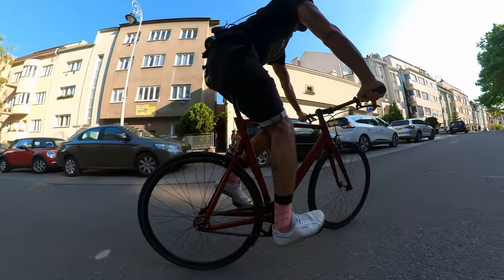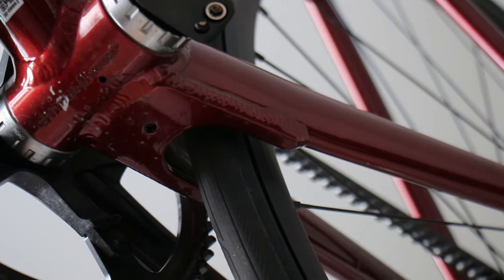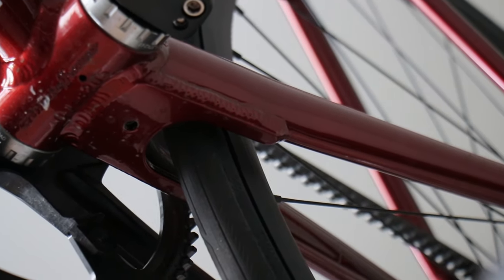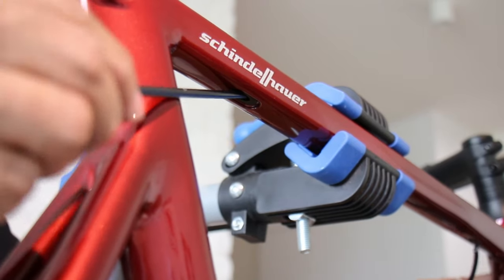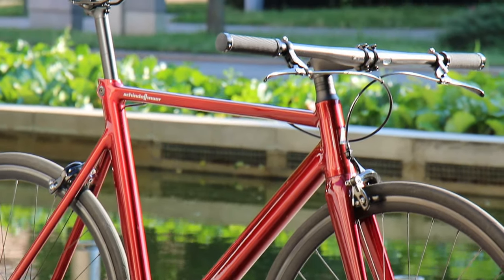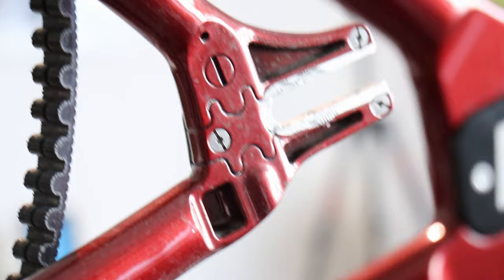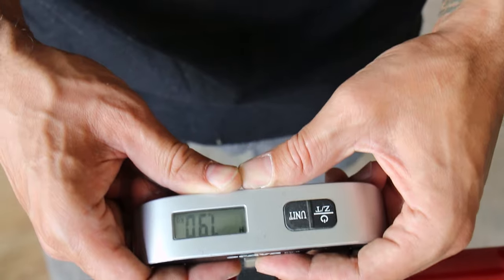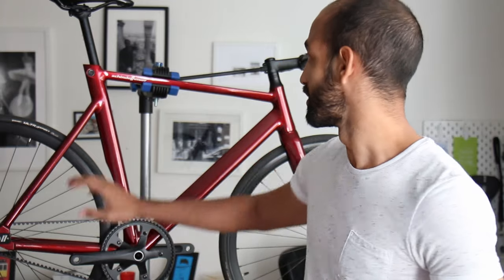V3 Hektor REVIEW - Schindelhauer Bikes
Reviewing the third generation of the Schindelhauer carbon belt singlespee/fixedgear Hektor. A crit bike made for the streets!